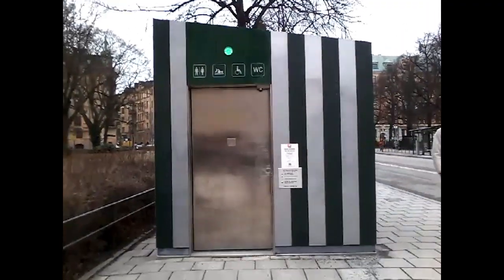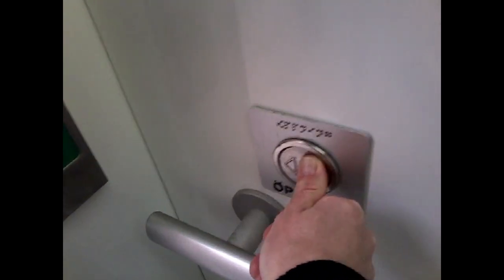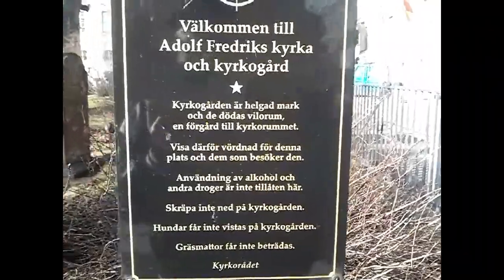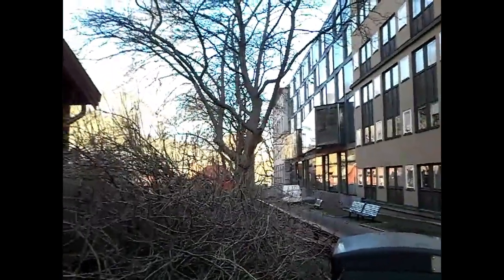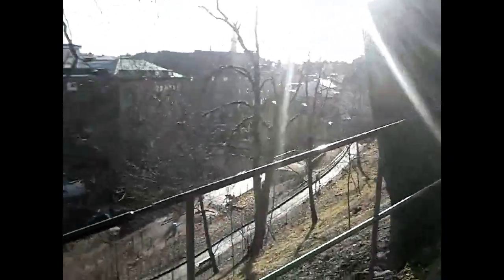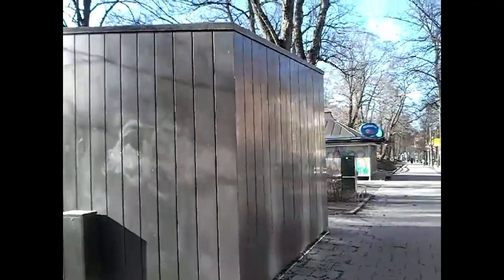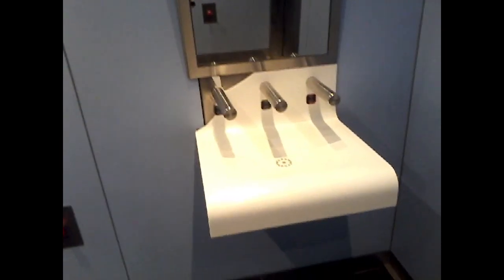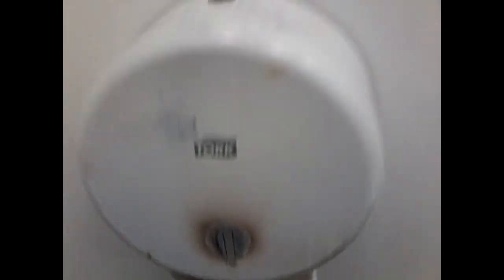WASHROOMS IN STOCKHOLM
Sweden is like many other European countries in that using the washroom is not free. However, there are 42 free public washrooms in the city of Stockholm.